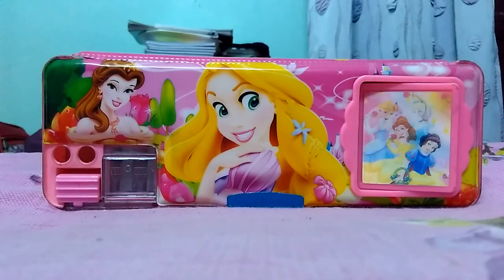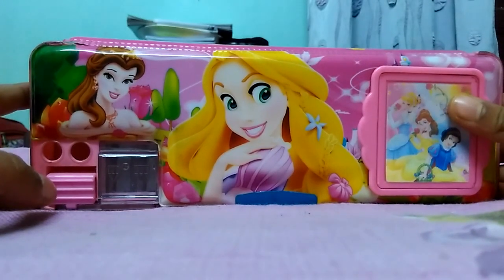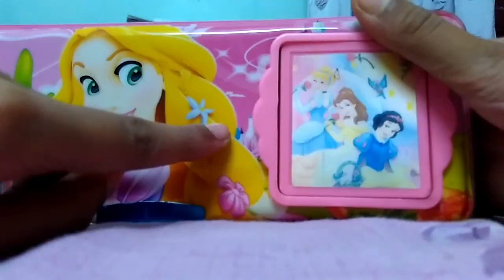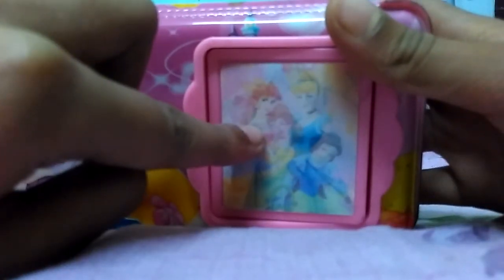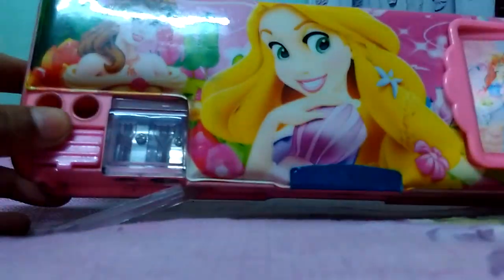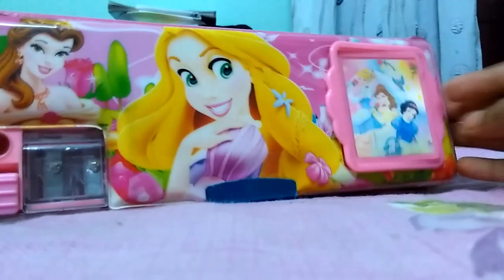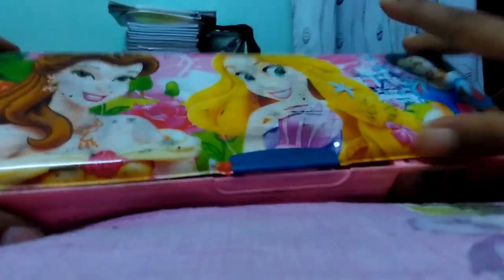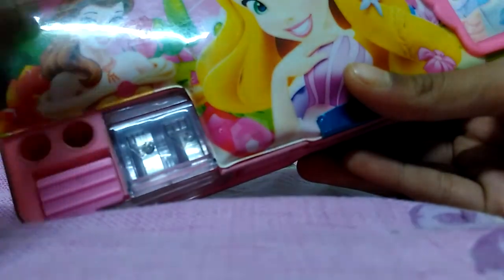Calculator princess pencil box.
Pencil boxes